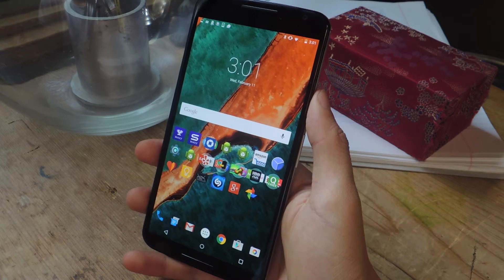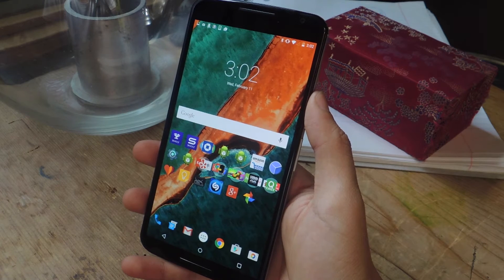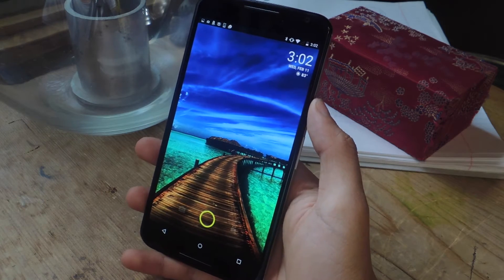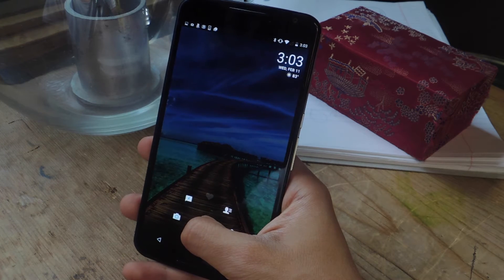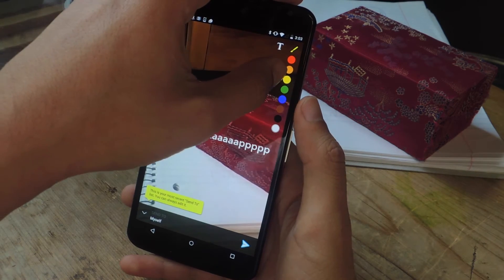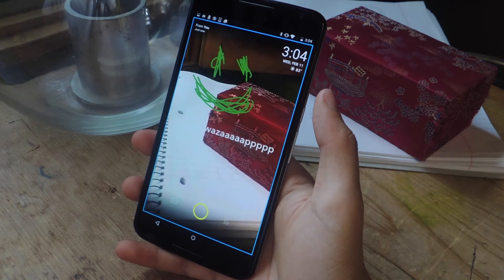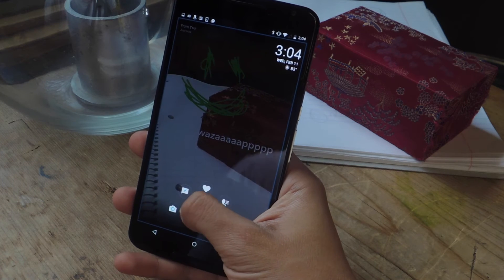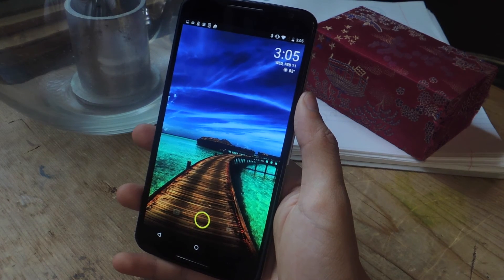Take, Edit, & Send Photos Directly from Your Android Lock Screen [How-To]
How to Share Photos Directly from Your Lock Screen [Android]

In this video, I will be showing you ScreenPop Lockscreen, an Android application that helps so that you never miss a moment again, by allowing you to take, edit, share and receive self-destructing photos all from your lock screen, without ever having to go into your phone.